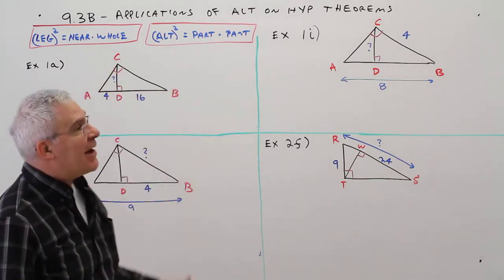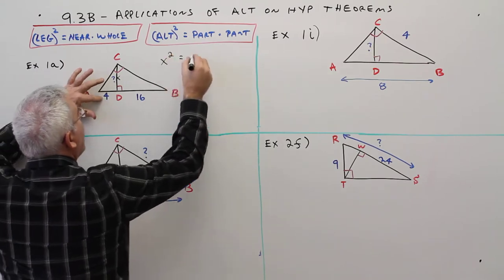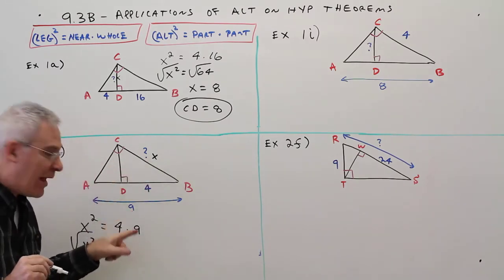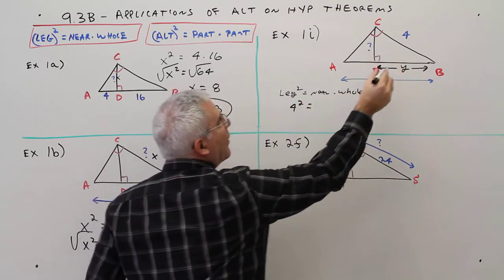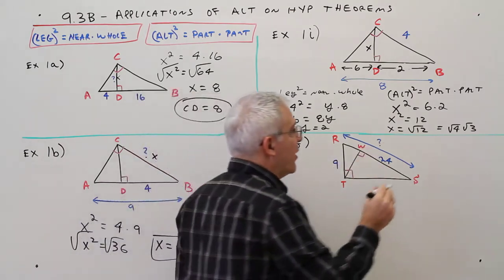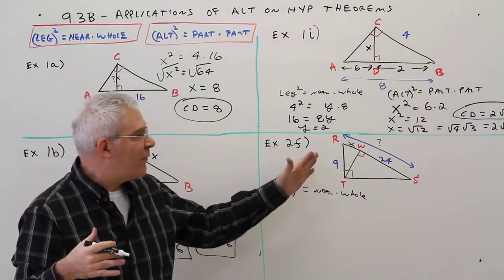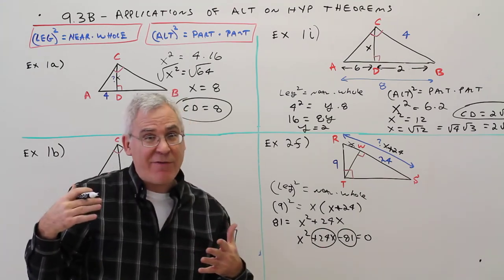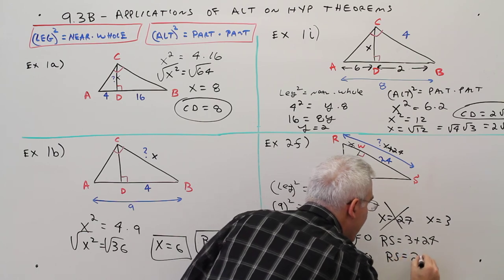9.3B--Applications of Altitude on Hypotenuse Theorems